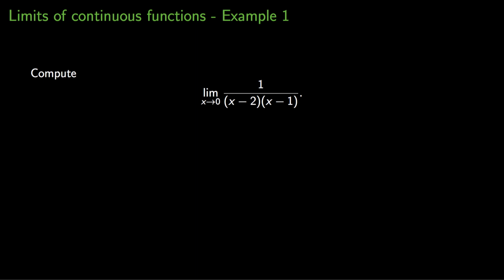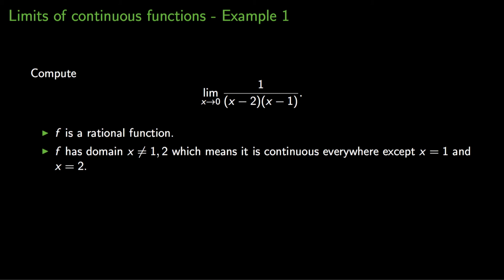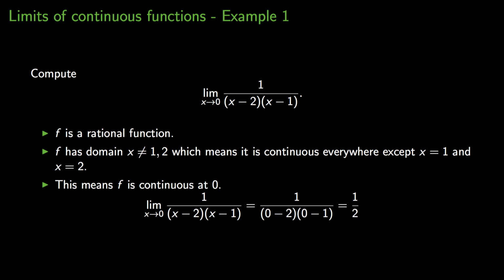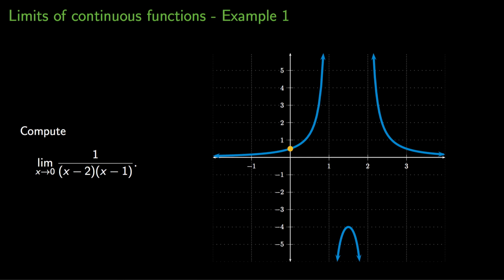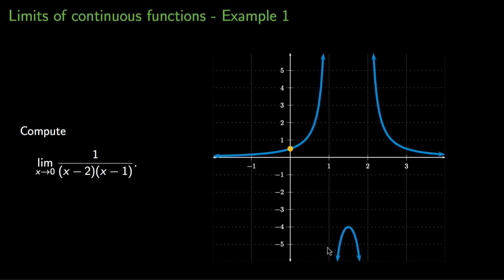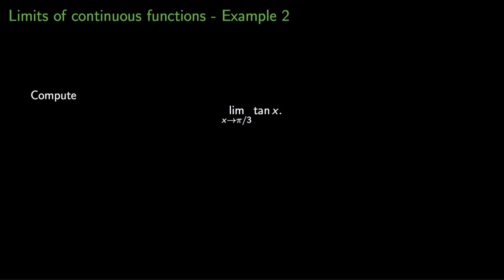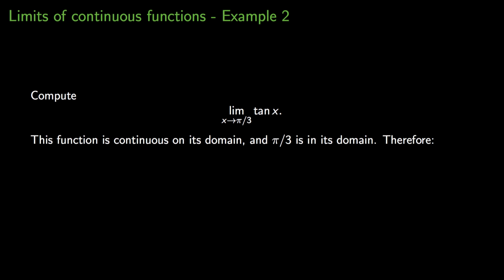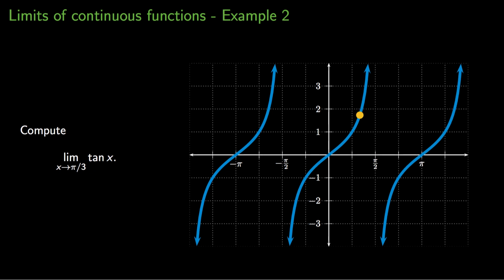Limits of Continuous Functions